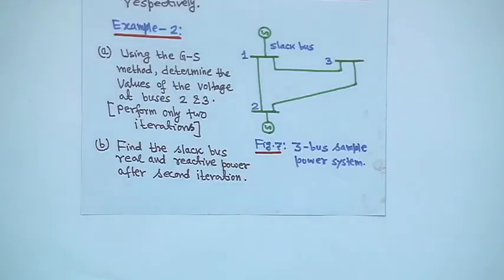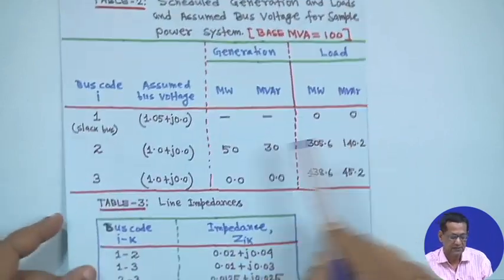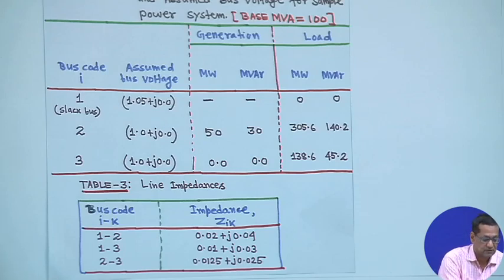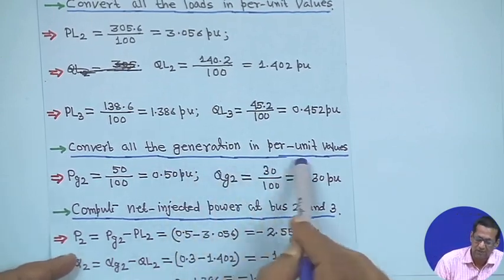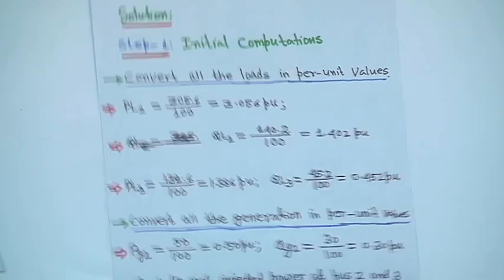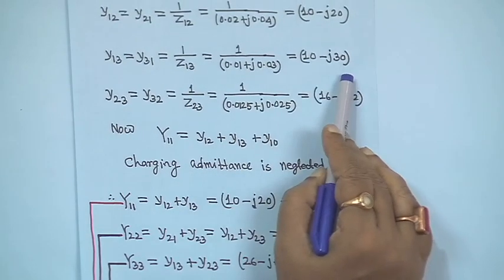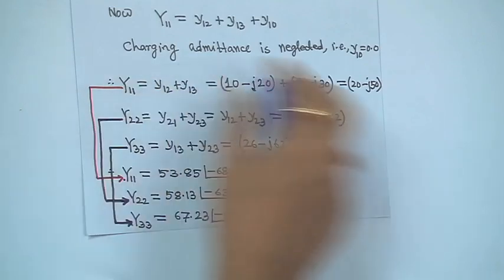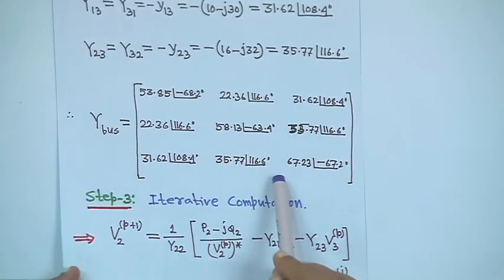Lecture 31: Load flow studies(Contd.)